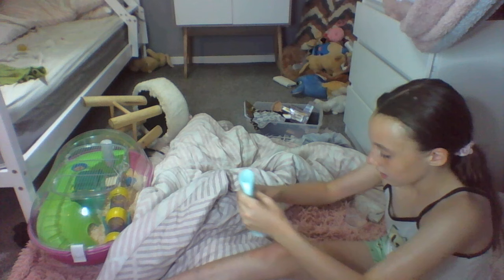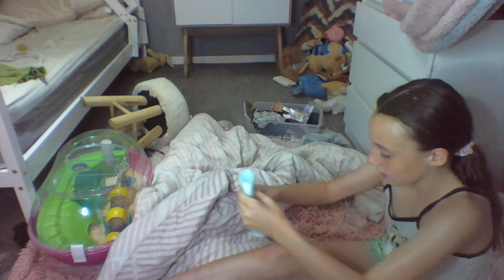Night routine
HI guys welcome to me account it is late but i hope guys enjoy this video if you did like subscribe and turn on the postnotification bell if you have done that comment "DONE" bye guys love you all!